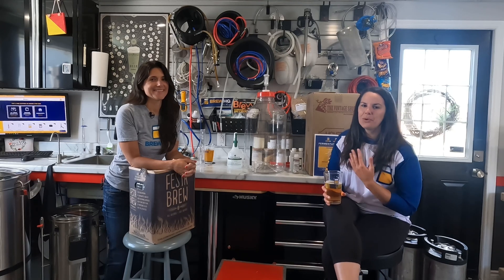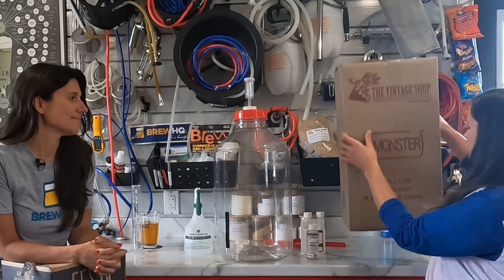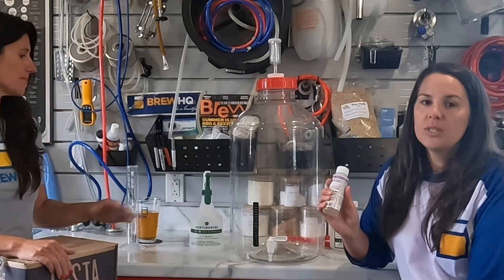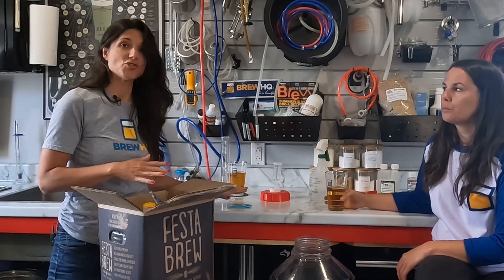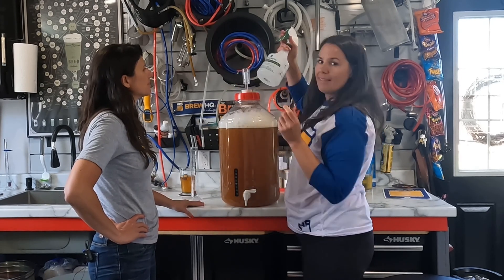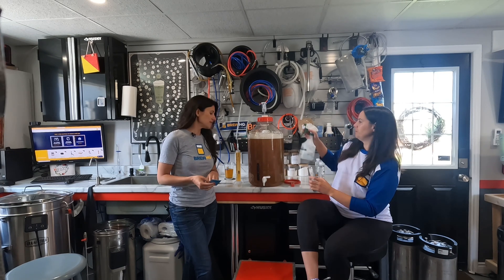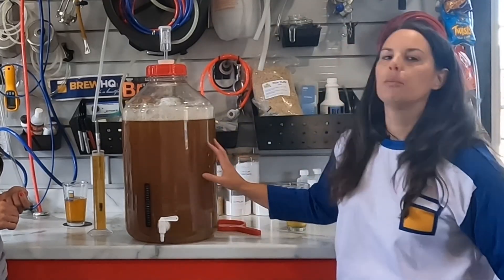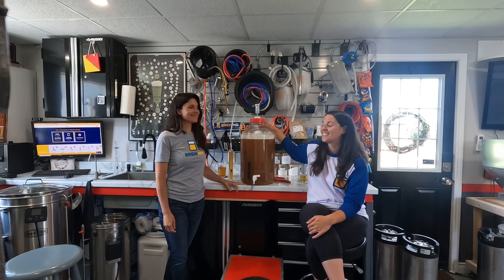The Beer Brewnettes demonstrate Fermentation with BrewHQ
Follow along as home-brewers the @beerbrewnettes work with @brewhq5924 equipment and materials to demonstrate how to ferment Wort!